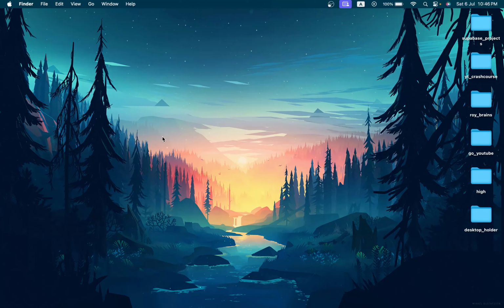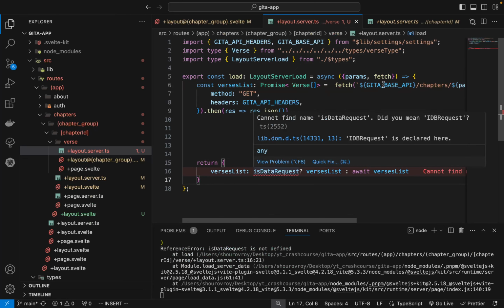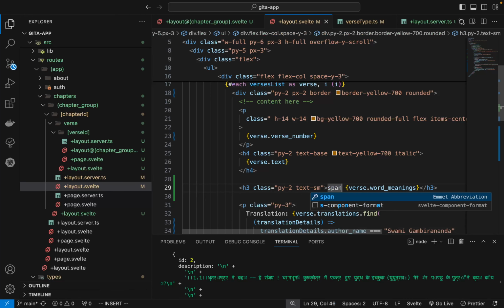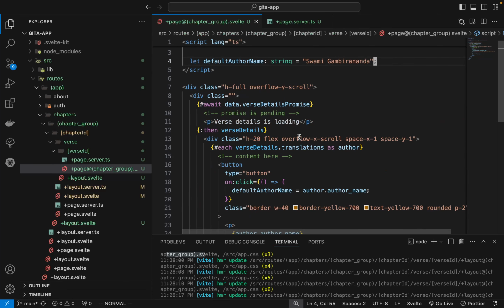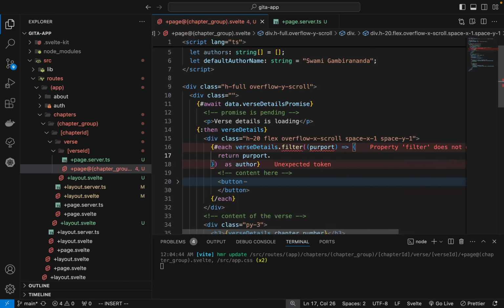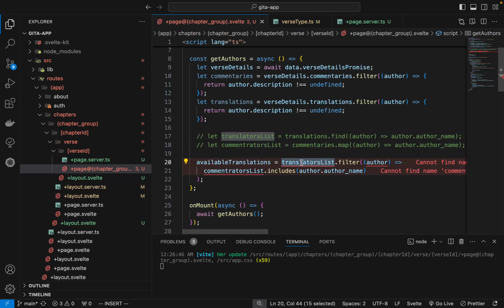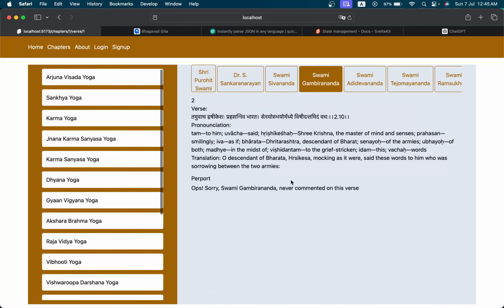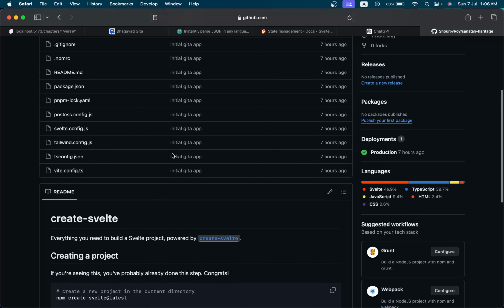SvelteKit Tutorial: Building Advanced Features for Bhagavad Gita App | Part 3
Welcome back to part three, where we unlock advanced features for your Bhagavad Gita web app!

This episode dives deep into data management and user interaction. We'll build functionalities that make exploring the Bhagavad Gita text more engaging and efficient.

Get ready to learn about:

* Data Handling with SvelteKit: Master techniques for effectively retrieving and managing the vast amount of data within your Bhagavad Gita app.
* Powerful Filtering: Implement user-friendly filters to navigate by chapters, keywords, or specific themes within the Bhagavad Gita.
* Advanced Verse & Commentary Selection: Craft intuitive interfaces for users to select specific verses and explore accompanying commentaries.
* ...and more! We'll continue pushing the boundaries of SvelteKit to create a truly dynamic web app experience.

* This series is perfect for:

* Developers looking to learn SvelteKit through practical application.
* Anyone interested in creating a web app for religious texts or scriptures.
* Enthusiasts seeking to build  web apps with SvelteKit.

No prior knowledge of the SvelteKit is required! We'll break down SvelteKit concepts into easy-to-understand steps.